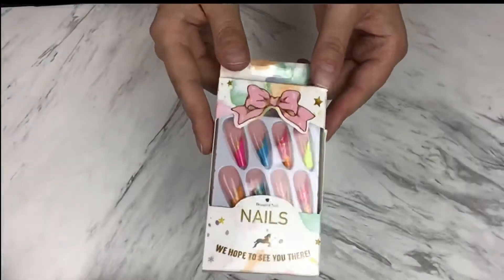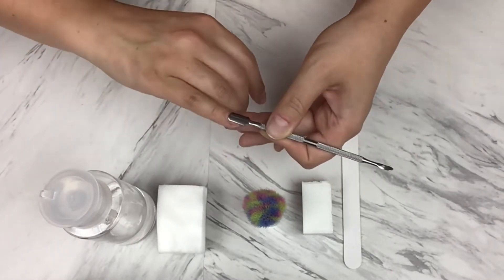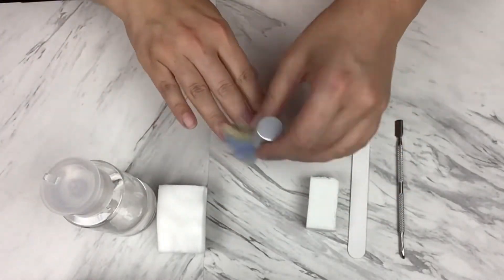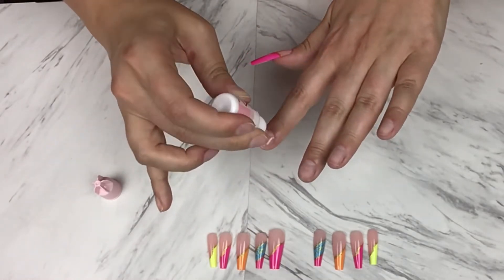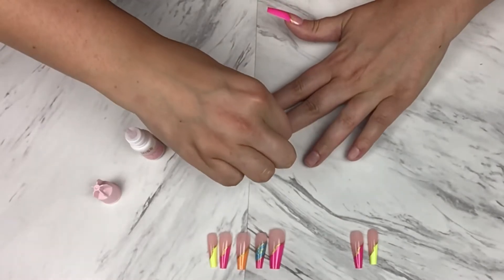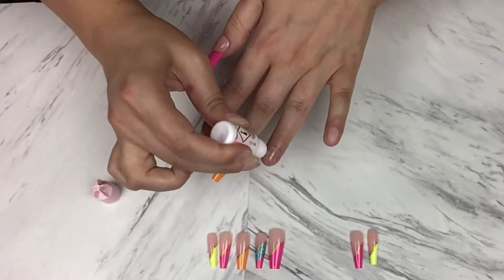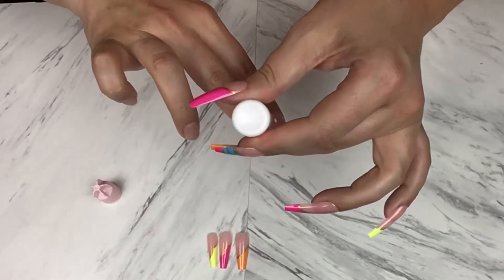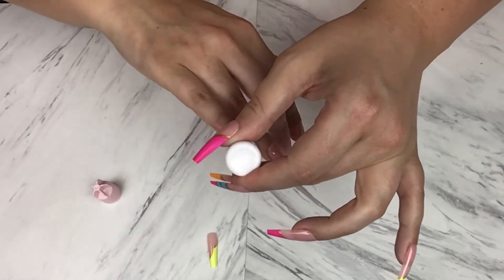Beautiful Bold SHEIN Nails (Video Review)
shein nails sheinnails Beace yourselves it’s summer nails season! 🥰 I’m obsessed with the fit of these nails, they’re durable, the designs don’t chips or fade and they last! Follow my tips of longer lasting press ons, and let me know if you have any questions! 💅🏽🧜🏼‍♀️ Links to all the goodies! ⬇️💋

Nails: 24pcs Graphic Fake Nail & 1sheet Tape

Nail Prep: Nail prep tools: 6pcs Manicure Tool Set

Nail Prep tools: 5pcs Manicure Tool Set

Kiss glue

Check out NCS for this music and more! 🎶 🔊

Twitter at: Beauty_Kitty_Studios @BeautyKittyStu1